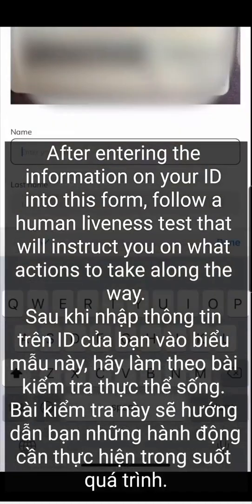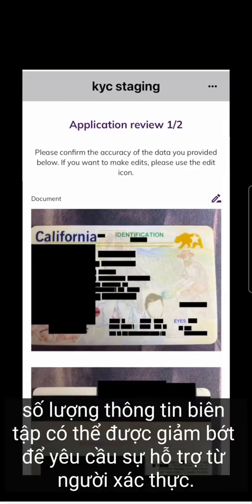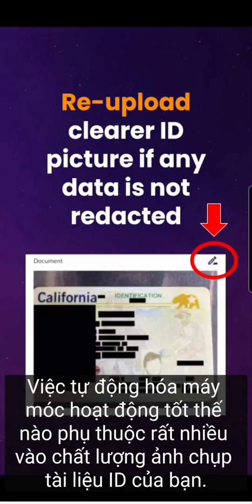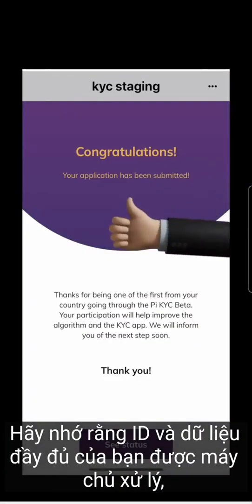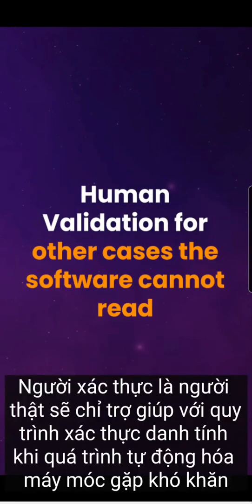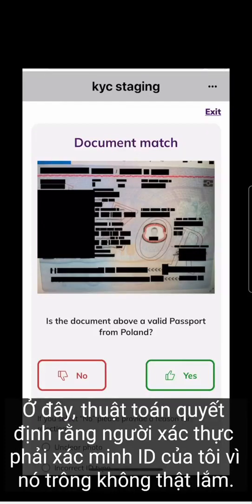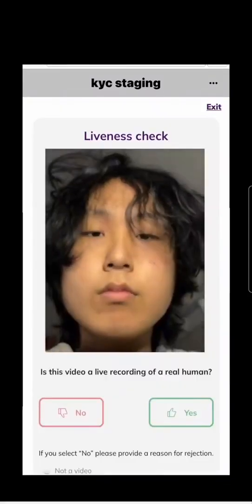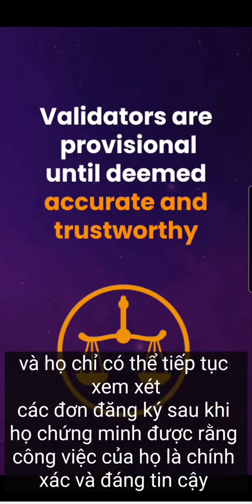Pi Network 1π=10.000$ | Hướng Dẫn KYC Có Phụ Đề Tiếng Việt | Xem Ngay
🎎🌴🍒HƯỚNG DẪN TẢI VÀ ĐĂNG KÍ PI NETWORK BẰNG ĐIỆN THOẠI 🍒🌴🎎
🎊🌴 Bước 1: Anh Chị vào CH PLAY (với samsung, oppo…) hoặc App Store ( IPhone) để tìm và tải ứng dụng “ Pi Network “
🐾🌴 Bước 2: Click vào ứng dụng đã cài, rồi vào “Continue with phone number“. Chọn “Vietnam +84” rồi mục dưới (bỏ số 0 đầu tiên) điền các số còn lại số điện thoại của mình.
🍒🌴 Bước 3: Nhập password cho tài khoản (Từ 8 ký tự trở lên bao gồm chữ và số với chữ cái đầu tiên viết Hoa).
🍹🌴 Bước 4: Nhập họ và tên mục họ điền họ còn mục tên "điền tên lót + tên" (đầy đủ như CMND hay CCCD không dấu).
💞🌴 Bước 5: Mục “Choose username” Anh Chị nhập tên tài khoản, nhớ là viết liền không dấu và phải là duy nhất chưa có ai đặt.
💥🚀💥 Bước 6 mục “Invitation code” các Anh Chị nhập mã mời “NguyenNgocTuan1977” rồi ấn SUBMIT.
💞👉 Sau đó cứ bấm next cuối cùng vào App Pi Network bấm biểu tượng hình tia sét ⚡️và bắt đầu tích lũy Pi.
🐝🌺🐝 Lưu ý: Cứ sau 24 giờ nhớ vào lại App Pi Network bấm nút tia sét ⚡️1 lần, ngày nào cũng thế vì mỗi phiên app Pi chạy là 24h kể từ lúc kích ! Anh Chị đăng ký xong inbox trực tiếp cho mình để hướng dẫn đầy đủ về tài khoản Pi từ xác minh sđt, email, tạo Ví. đến VTBM để tăng tốc độ đào cho tài khoản của các bạn.

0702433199 add Zalo ghi rõ kb hổ trợ giúp đỡ về Pi Network
Ai cần thì thêm các sdt của Tuấn Nguyễn ở dưới vào vtbm của mình.